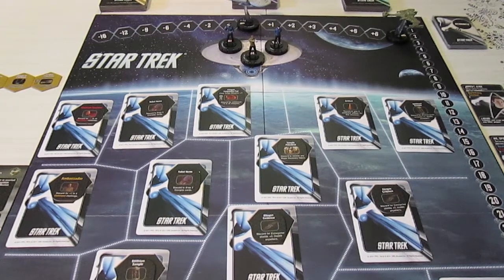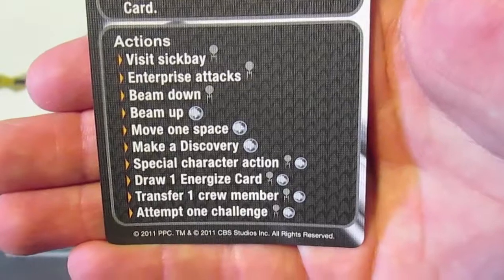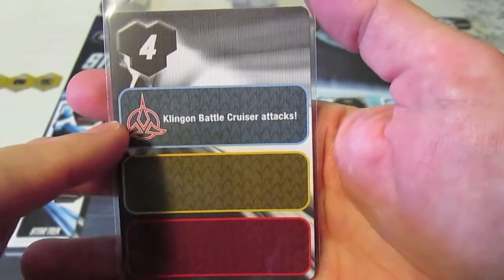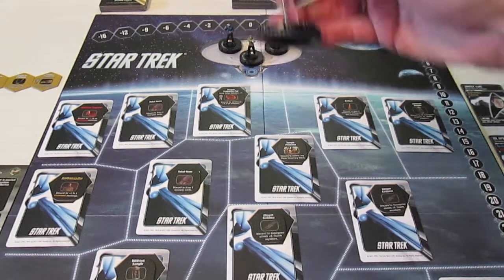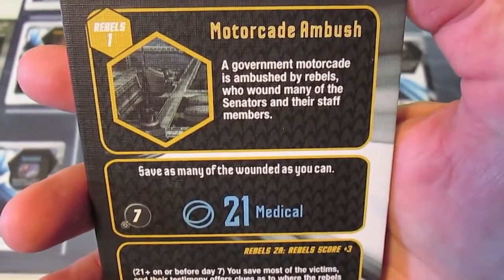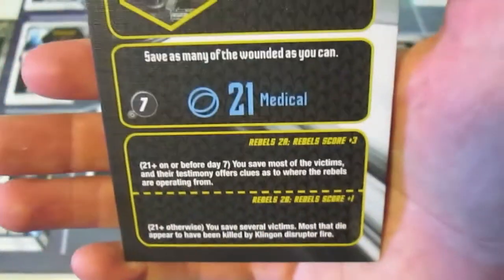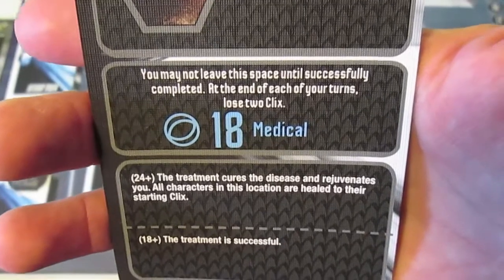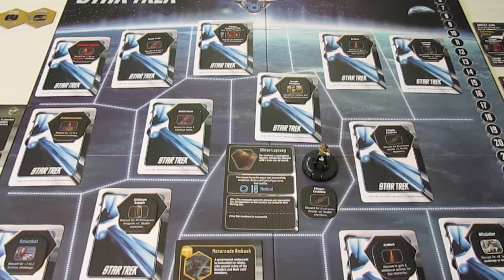Star Trek Expeditions Playthrough: Turn 1 Kirk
Kirk mingles with the locals . . . and pays for his indiscretion!